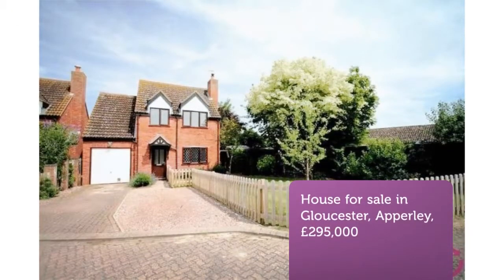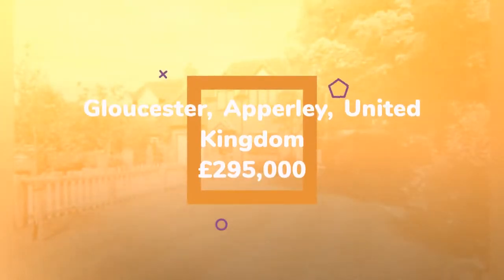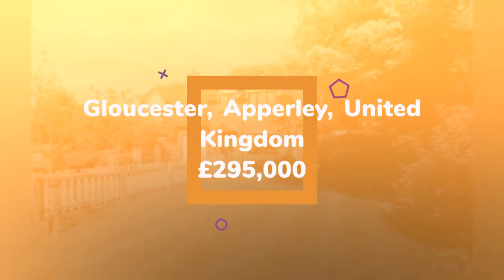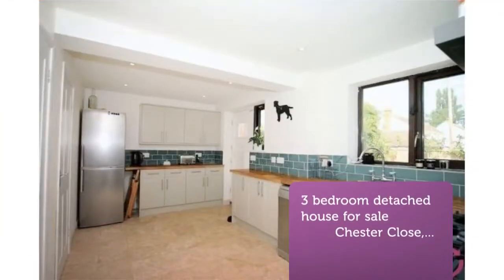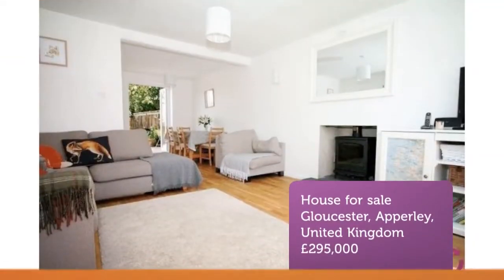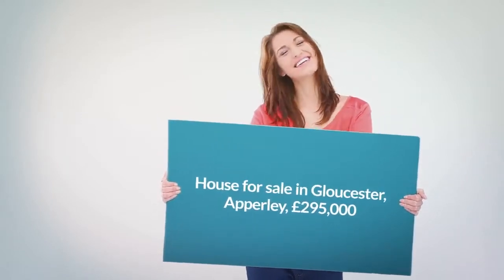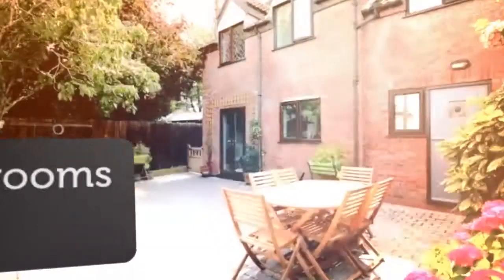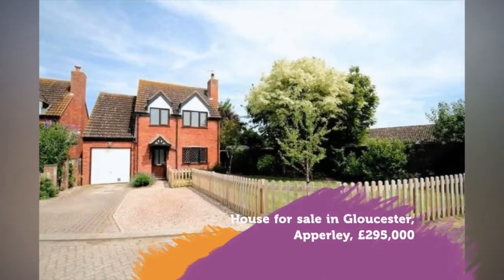House for sale in Gloucester, Apperley, £295,000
3

REF52805
3 bedroom detached house for sale
        Chester Close,...